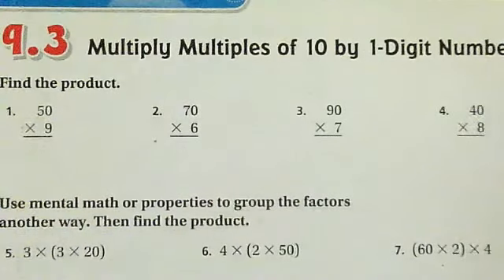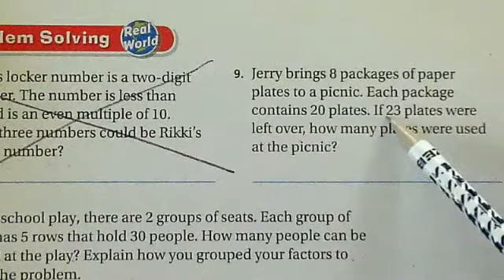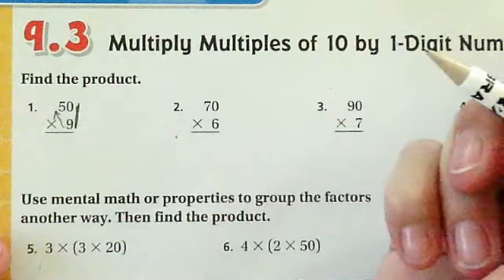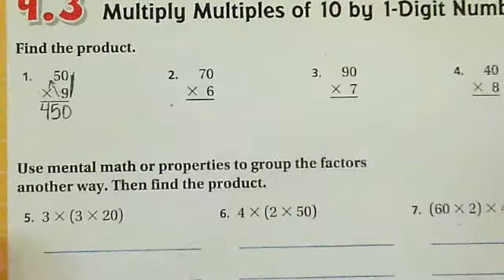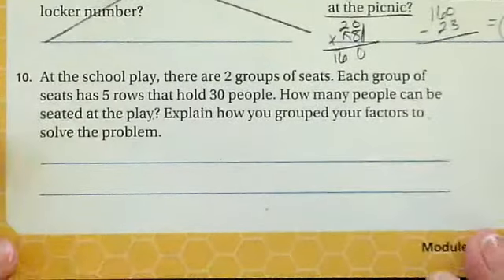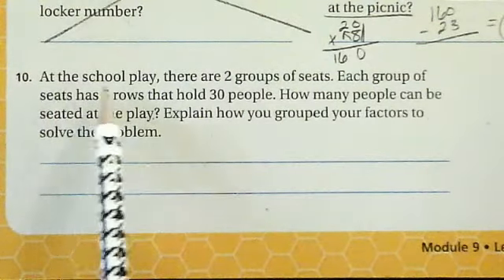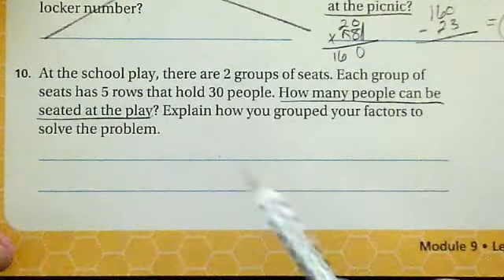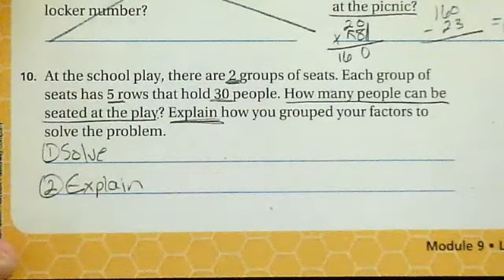9.3 page 2 1/12